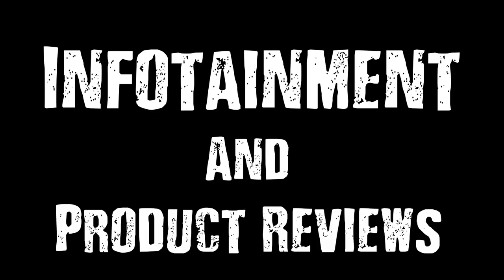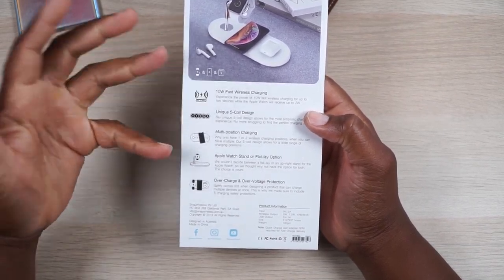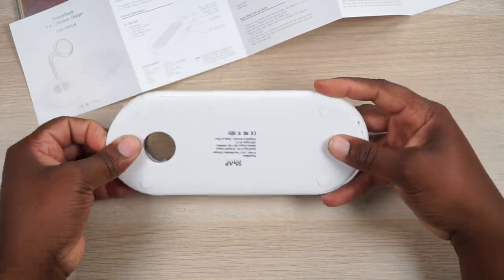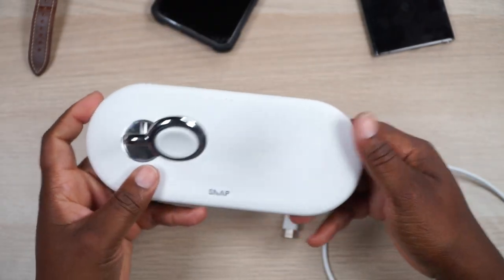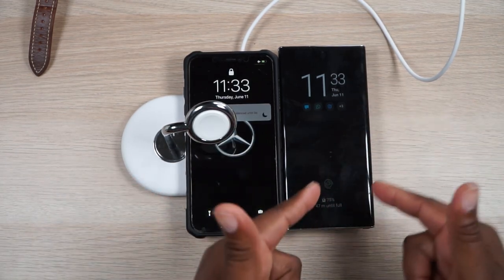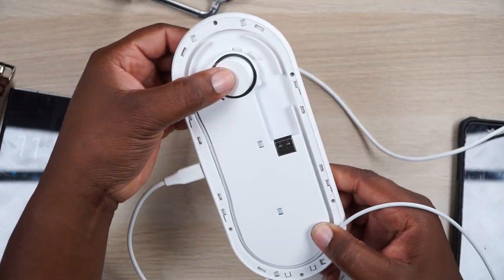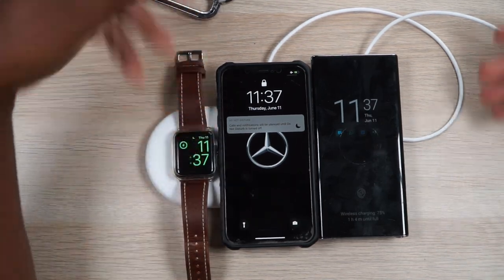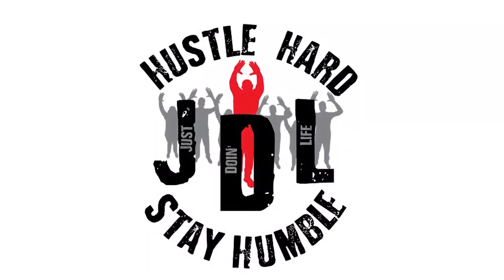SnapWireless PowerBase 3-in-1 Wireless charger: Is this the best 3 in 1 charger?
SnapWireless PowerBase 3-in-1 Wireless Charger

SnapWireless Website
Save a few buck by using this code: JDL15